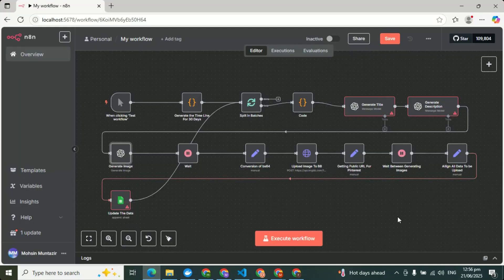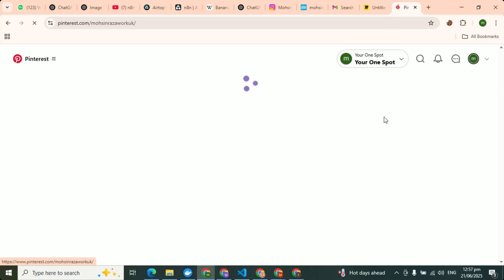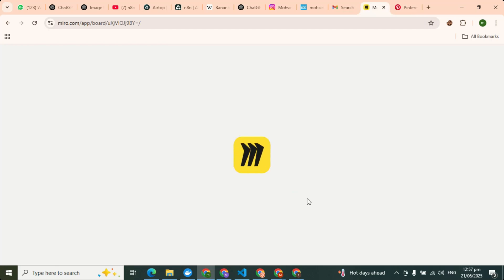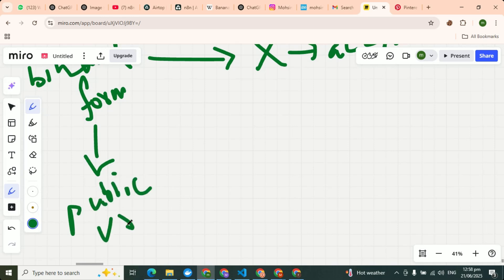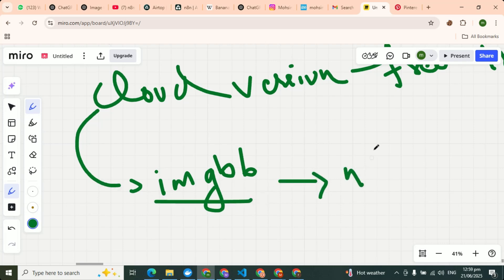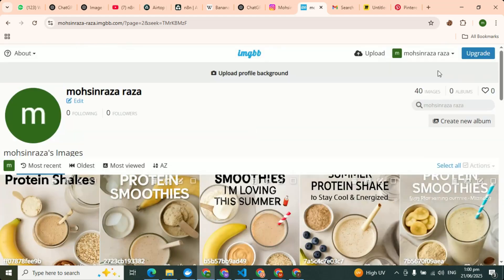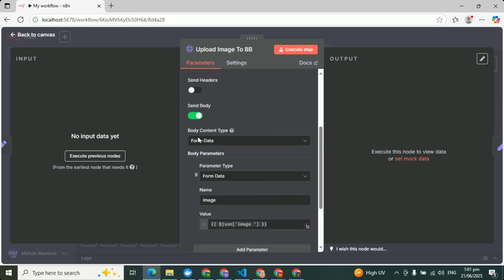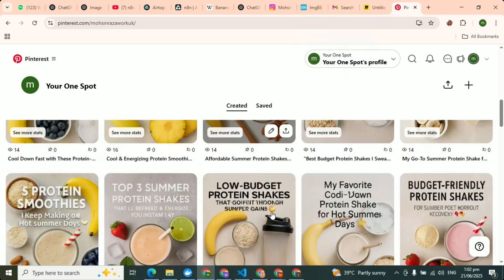Turn Your n8n Binary Images into Public URLs with this Easy Method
Welcome To Braintivity-X

The First Step To Build Ai Agents...!

We are Using n8n for bulding Ai agennts , i beleive a lot of channel on youtube are creating videos just
on workflows and how to make bigger system , but being user of n8n i realized that there is a lot of pain and problems to
understand buld workflows and agents specially for non coders and beginners...!

So being non coder i have started this series of n8n which will help you understand the hidden problems..!

I swear No skool Community is coming just like others are asking for 70$ to 80$ thats why i will openly ask for subscribers.

I am Running Strong Community on facebook on AI Content Creation you can join too

n8n, ne8 for beginners, templates, issues in n8n, n8nproblems,